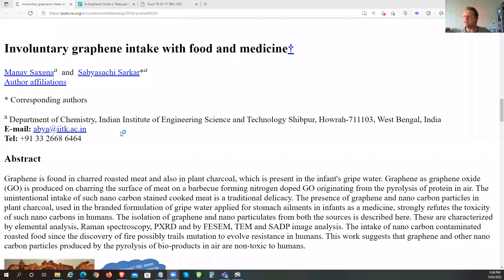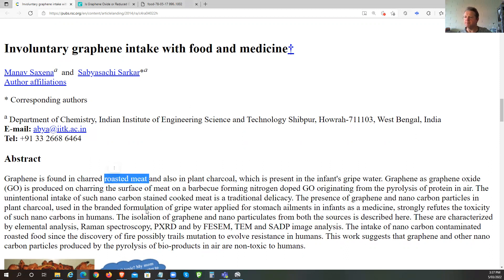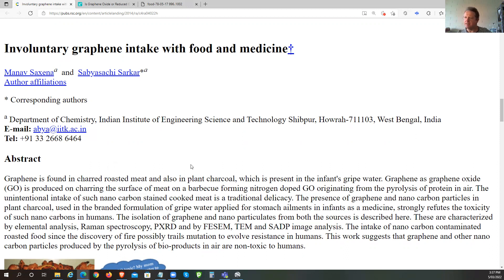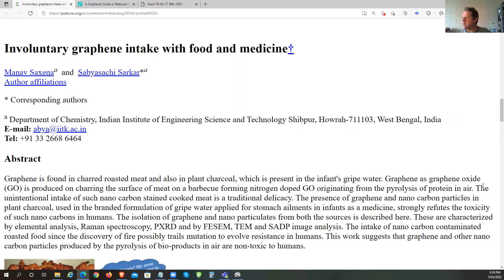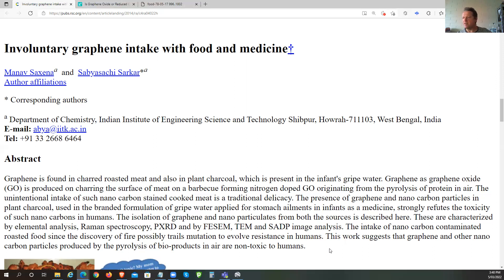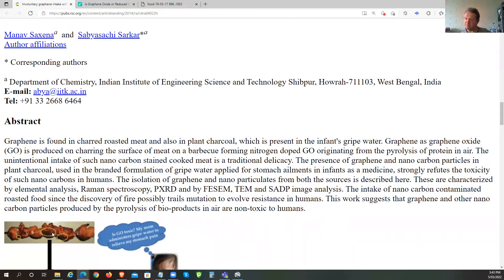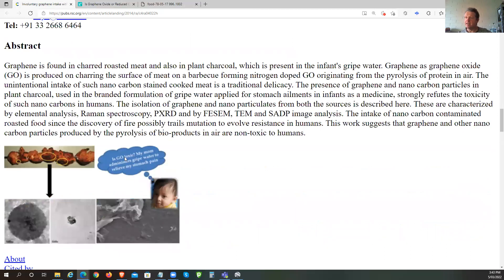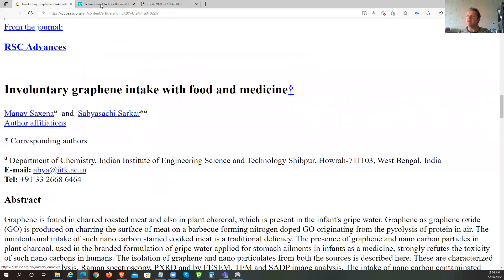Is Graphene Oxide Dangerous